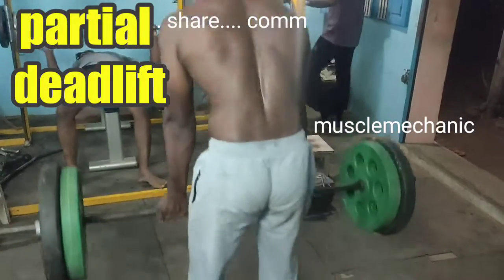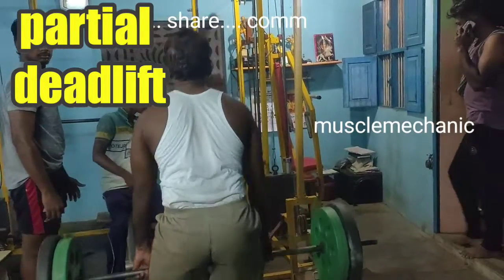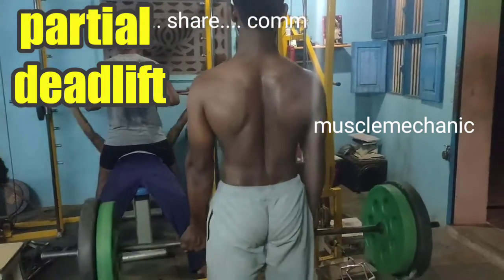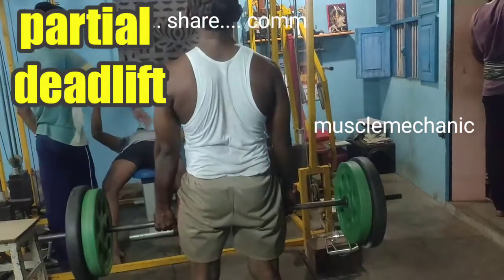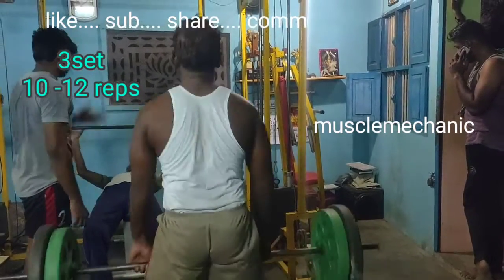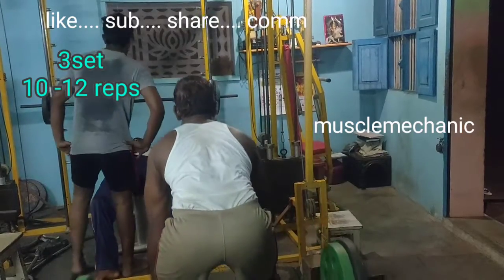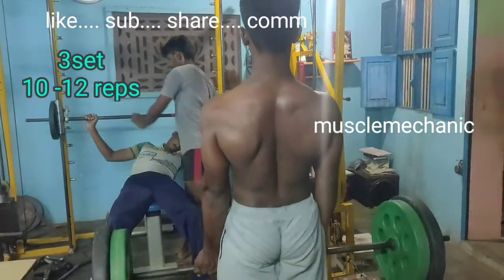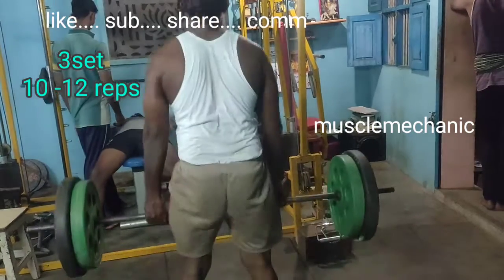partial deadlift (tamil ) செய்வது எப்படி